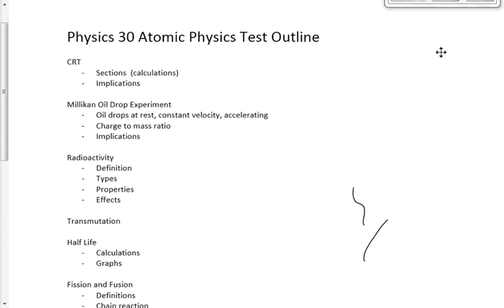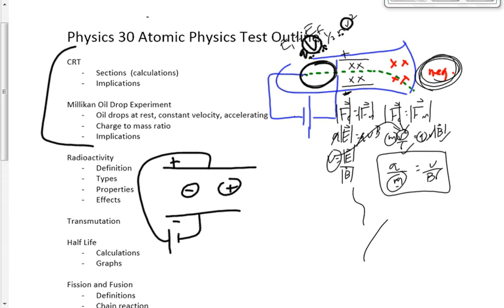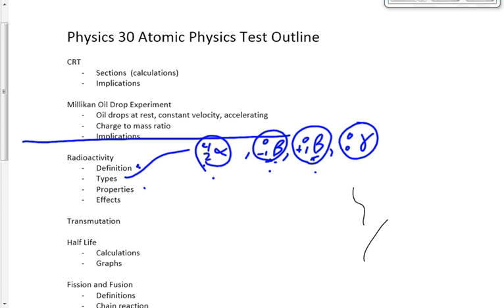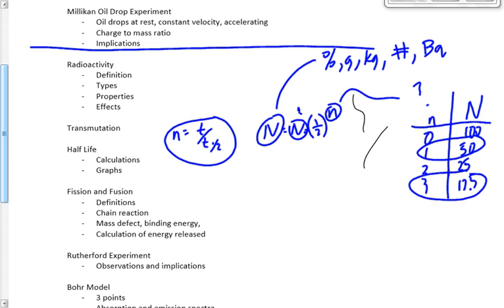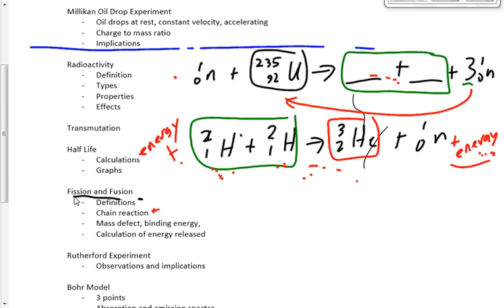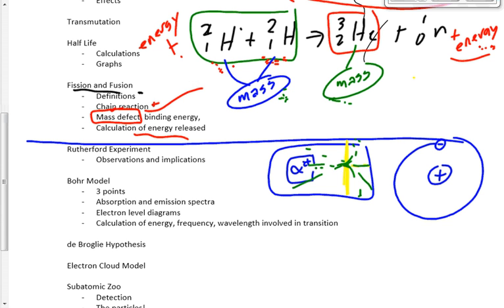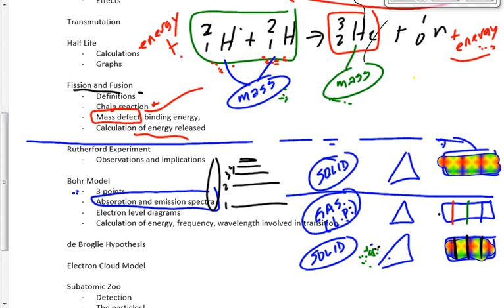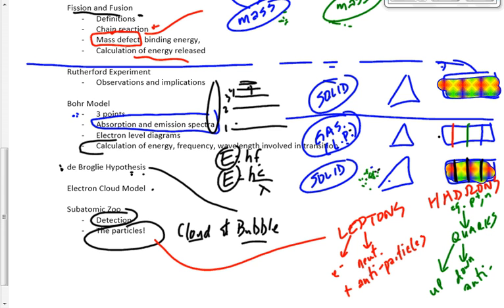(510-13F) Atomic Physics Test Review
Outline and review of material for atomic physics unit test.